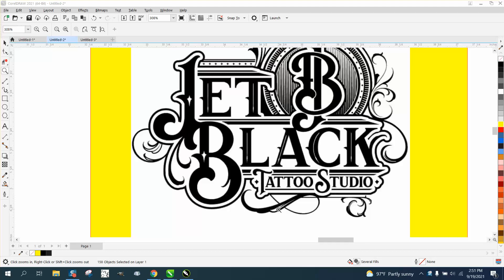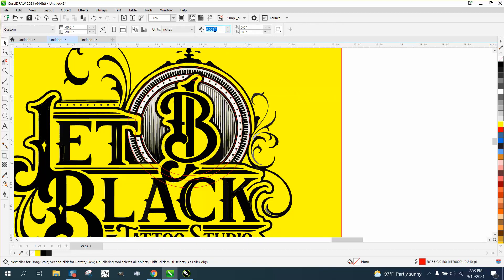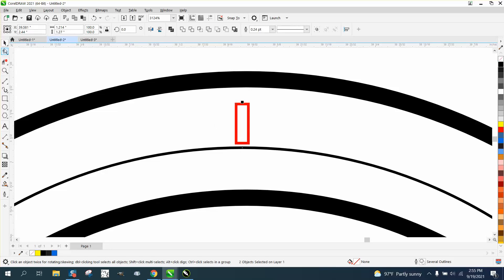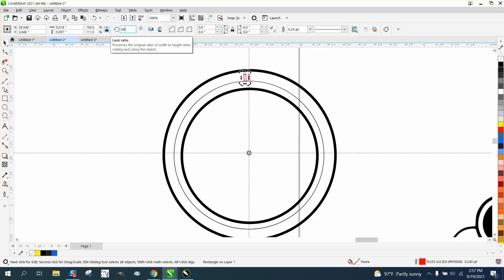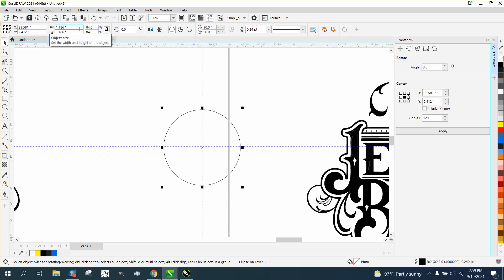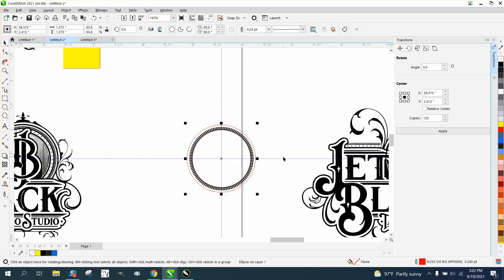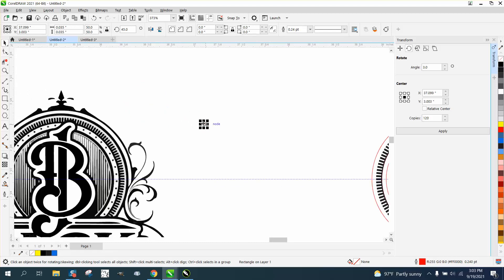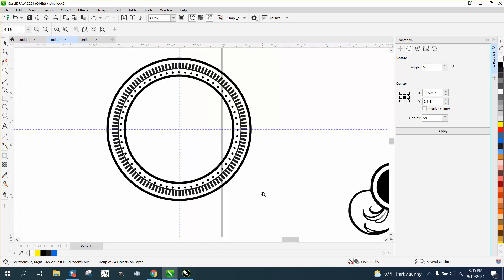Corel Draw Tips & Tricks Re Draw a part of a Logo